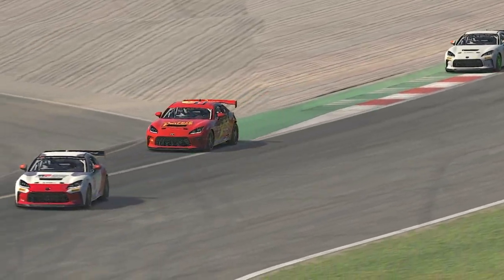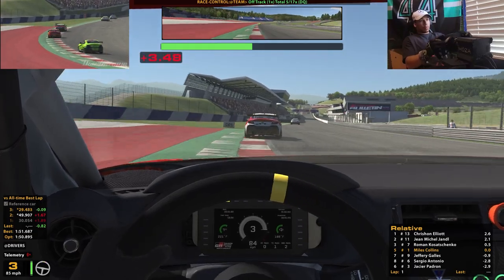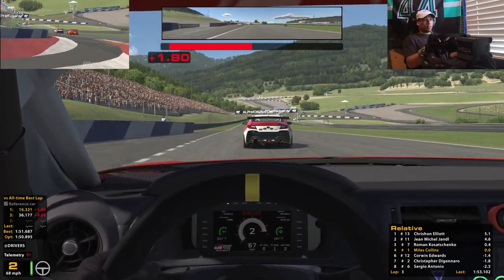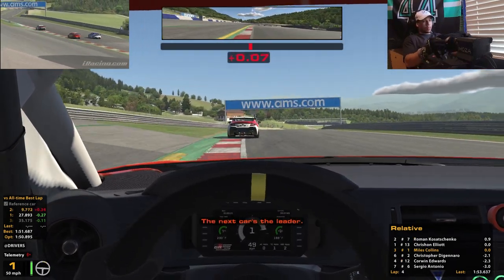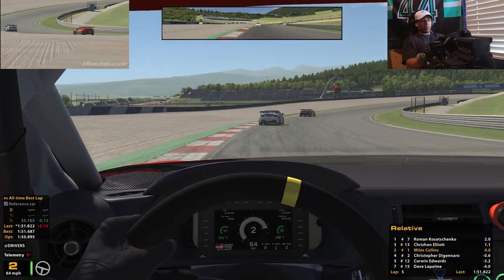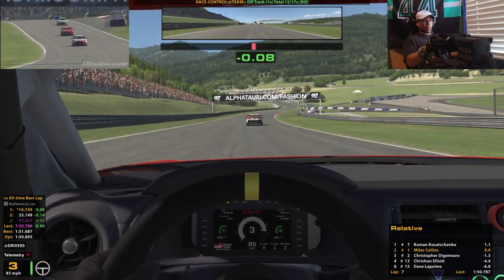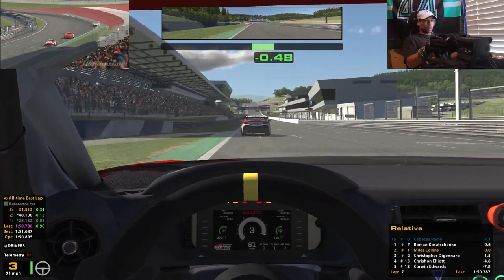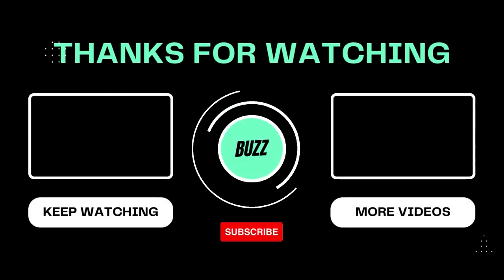This was my Closest Race EVER - iRacing GR86 Cup at Red Bull Ring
We are back at in iRacing and we are at the Red Bull Ring this week in the Toyota GR86 cup car, and let me tell you. This race was the closest race that I have ever participated it. It gets super dramatic on the last lap so be sure to stick around it is well worth it...

Complete Sim Rig Setup:

✅ SAMSUNG 27-Inch CRG5 240Hz Curved Gaming Monitor

Timecodes:
0:00 - Intro